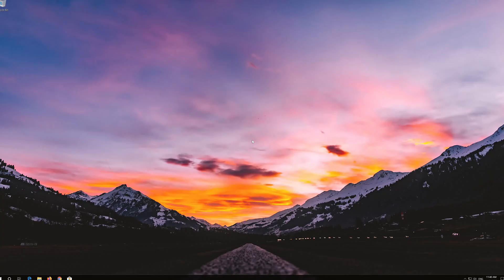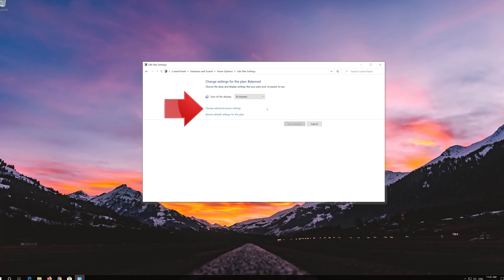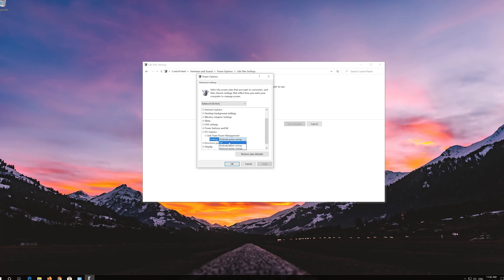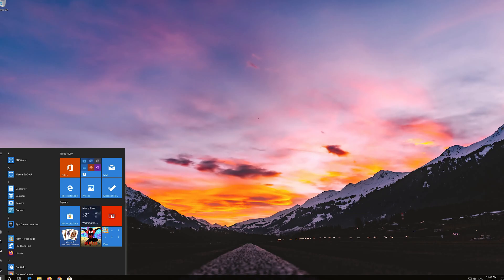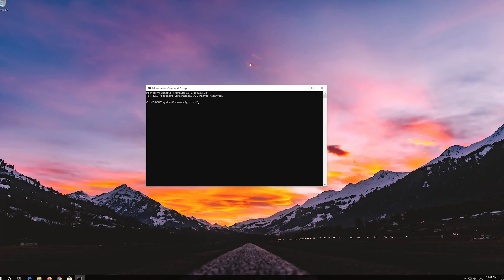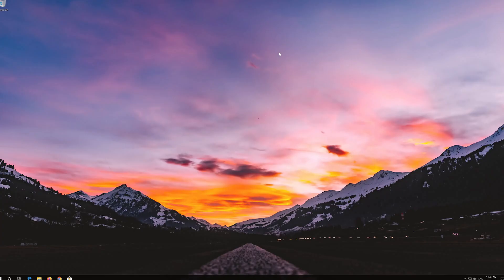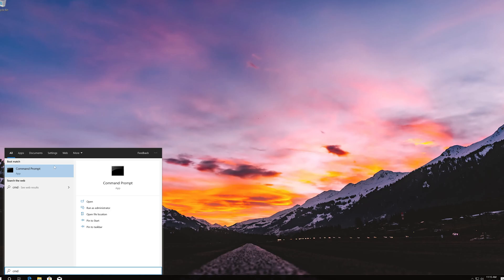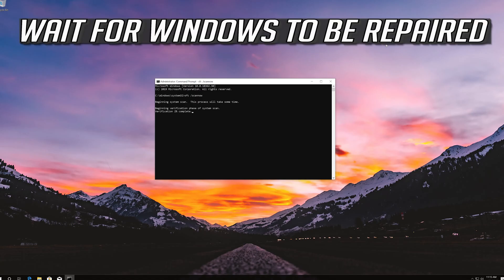Fix Random Shutdown - Kernel Power, Event ID 41 In Windows 10 [2025]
Fix Random Shutdown - Kernel Power, Event ID 41 In Windows 10

Commands Used:
sfc /scannow

We all experience computer errors from time to time and some Windows 10 users have reported the Kernel Power 41 error on their devices. You might also get the 0x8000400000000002 error code with it.

This troubleshooting guide will work Windows 10 operating system1 (Home, Professional, Enterprise, Education) and desktops, laptops, tables and computers manufactured by the following brands:  Asus, Dell, HP, MSI, Alienware, MSI, Toshiba, Acer, Lenovo, razer, huawei, dynabook , vaio, surface among others.